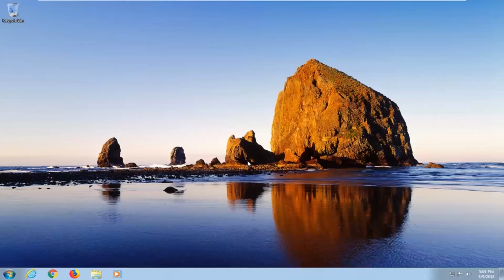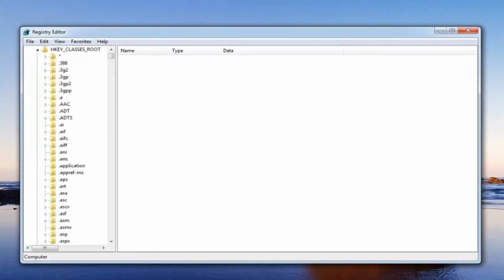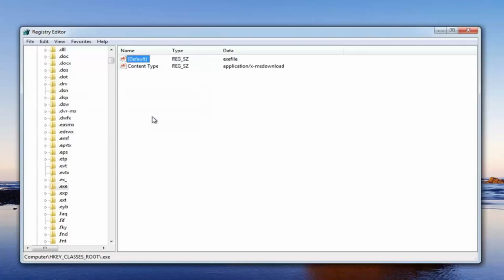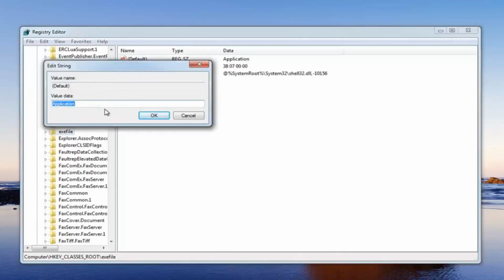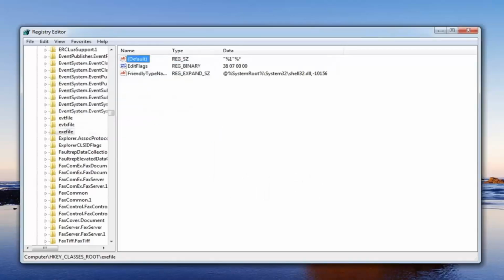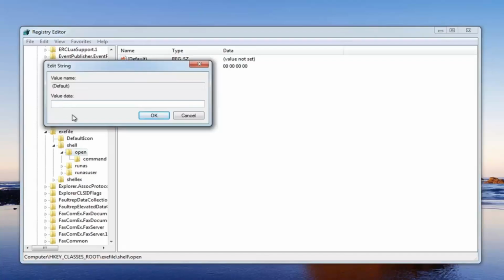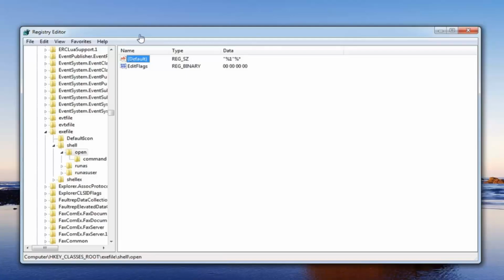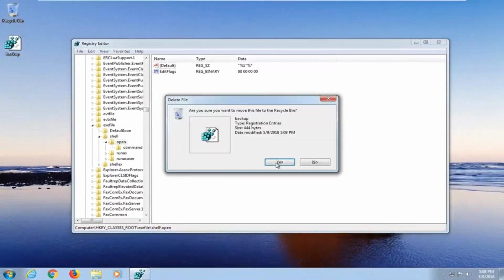How to Fix EXE File Is Not Opening Windows 10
This tutorial covers the Windows 10 issue where EXE files are not opening or executable programs fail to launch correctly. It explains the meaning of this common Windows file error and discusses why application files may become inaccessible due to system settings, file associations, or operating system problems. Viewers will gain a better understanding of factors that can affect program execution and software accessibility. This video is useful for anyone searching for information about Windows 10 EXE errors, application launch problems, and file compatibility issues.

Issues addressed in this tutorial:
EXE File Not Opening Windows 10
Cannot Open EXE Files Windows 10
Windows 10 EXE File Error
Windows 10 Program Not Opening
EXE File Association Problem
Windows Application Error
Windows Software Launch Issue
Windows File Compatibility
Windows System Errors

This tutorial focuses on the EXE file not opening problem in Windows 10, helping users understand the symptoms and common causes behind executable file issues. It covers situations where programs may fail to start without explaining the repair process or specific steps used to resolve the error. Whether the issue affects installed applications, downloaded software, or system tools, recognizing the problem can help users better understand Windows behavior. This video is a valuable resource for people researching Windows 10 application errors, EXE file problems, and software startup issues.